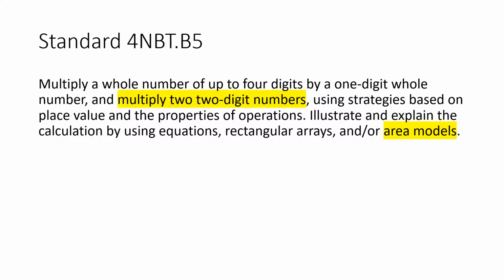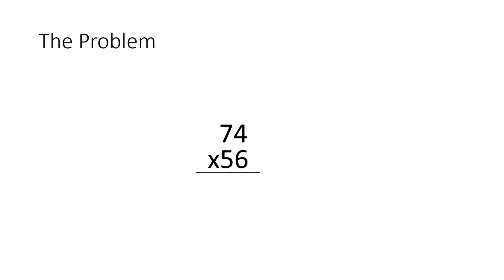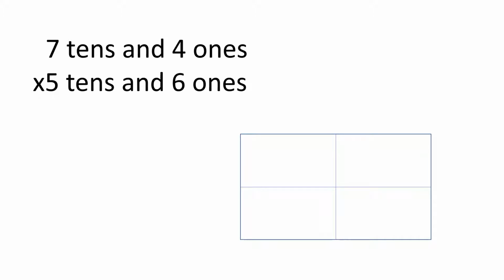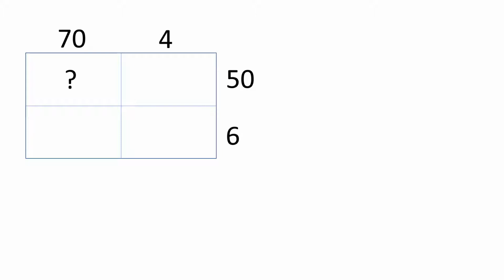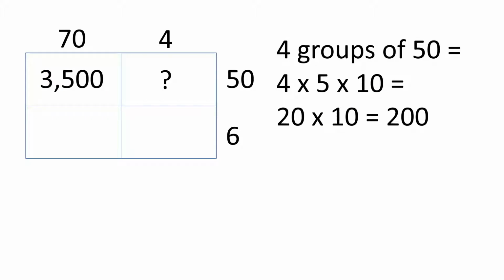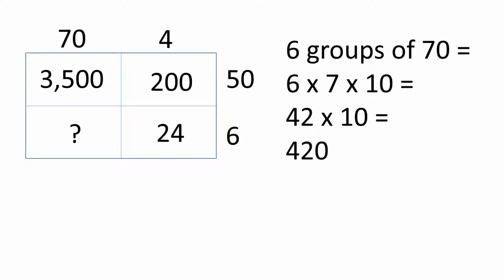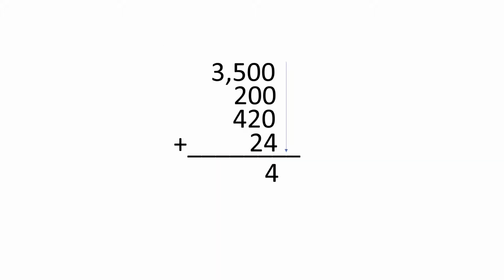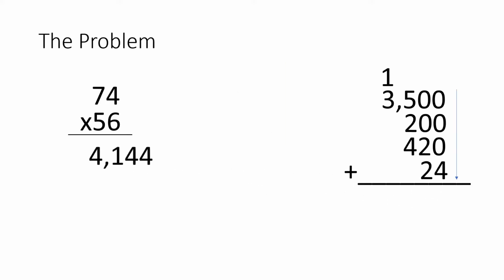Two-digit by two-digit Multiplication using area model.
Solving two-digit by two-digit Multiplication using area model.

Standard 4NBT.B5 - Multiply a whole number of up to four digits by a one-digit whole number, and multiply two two-digit numbers, using strategies based on place value and the properties of operations. Illustrate and explain the calculation by using equations, rectangular arrays, and/or area models.